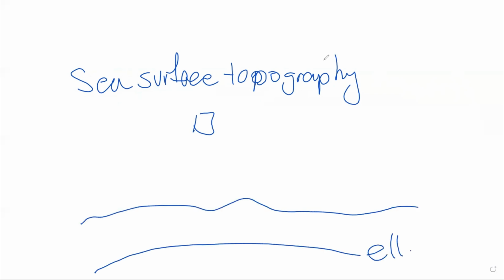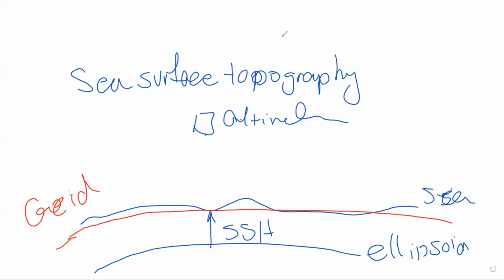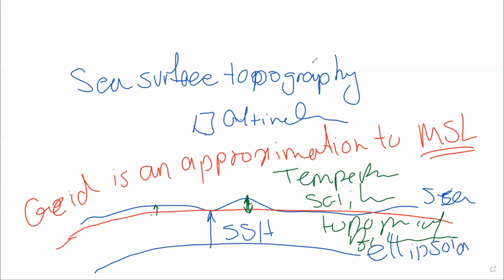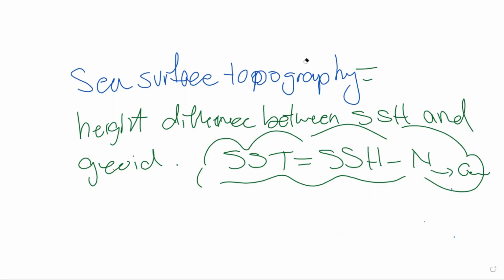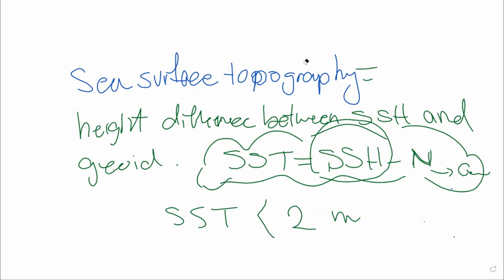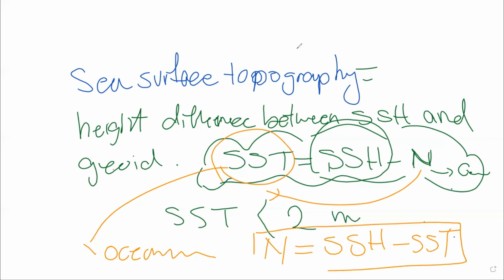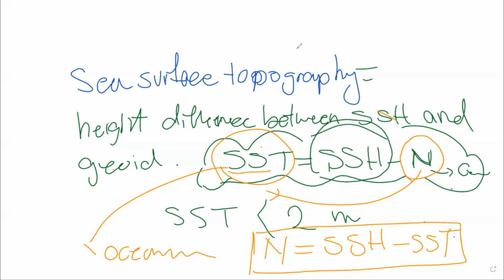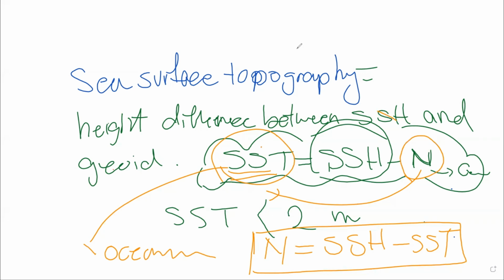Lecture 6-2 Satellite Altimetry, Sea Surface Topography SST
Sea Surface Topography (SST) is one of the well-known products of Satellite Altimetry. In this lecture, SST is defined and it is explained how it can be determined using Satellite Altimetry in combination with geoid.